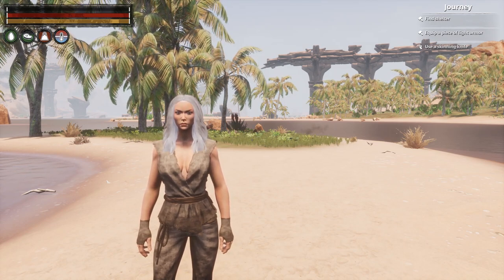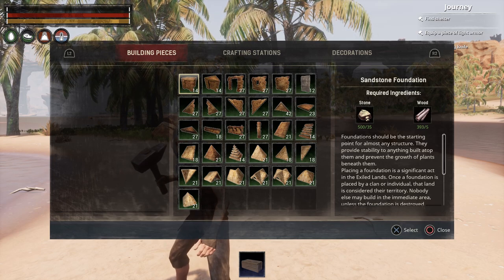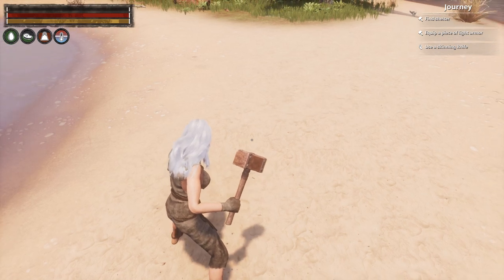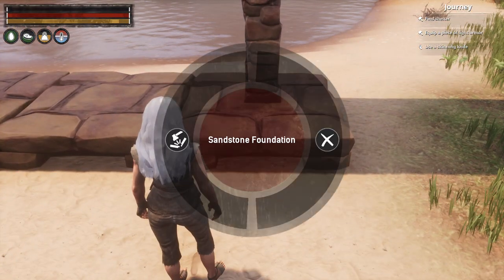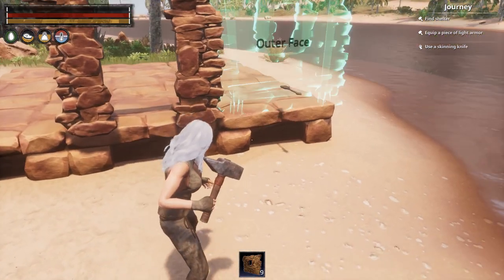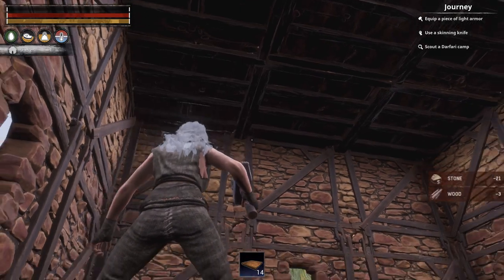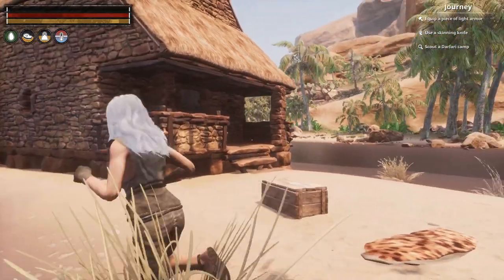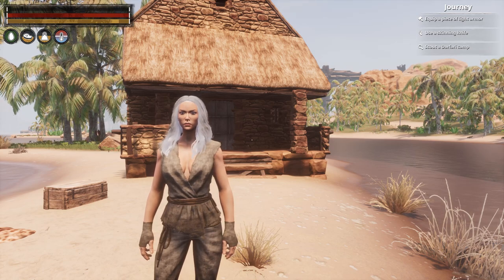Building Basics for Conan Exiles 3.0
I show you Building Basics for Conan Exiles 3.0 using the PS4 & 5 in this guide. Building Basics can also be used for the PC I just don't show keyboard controls.